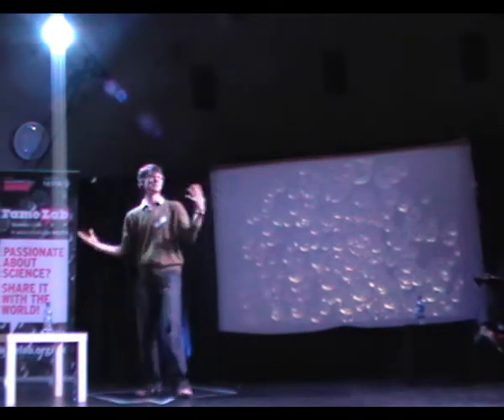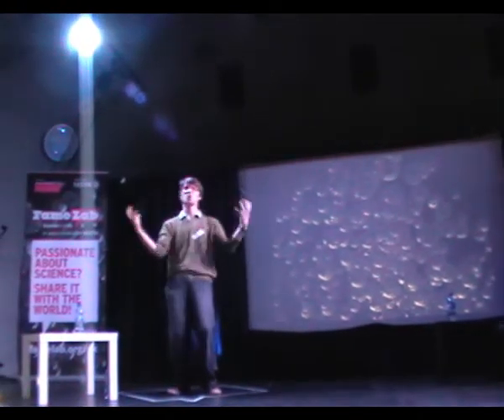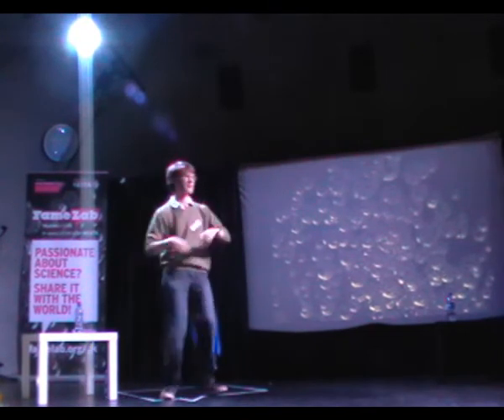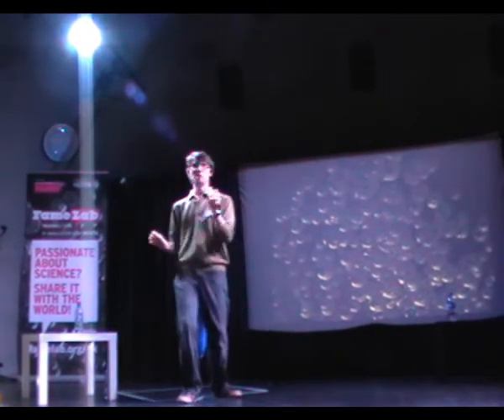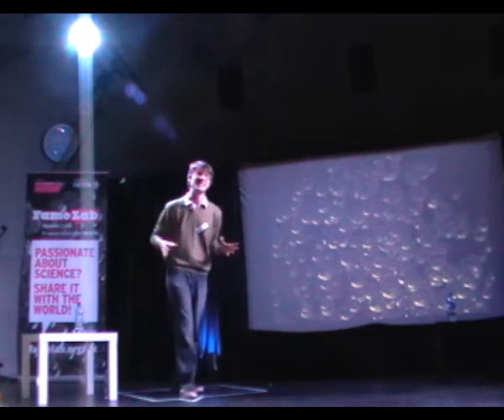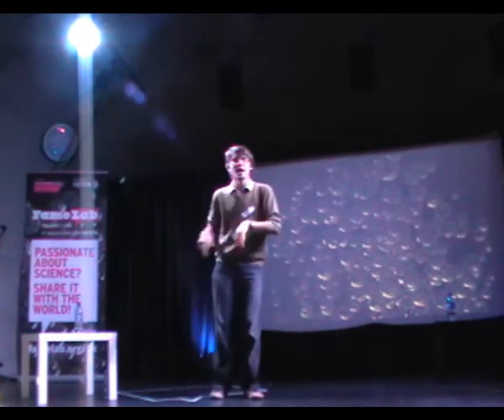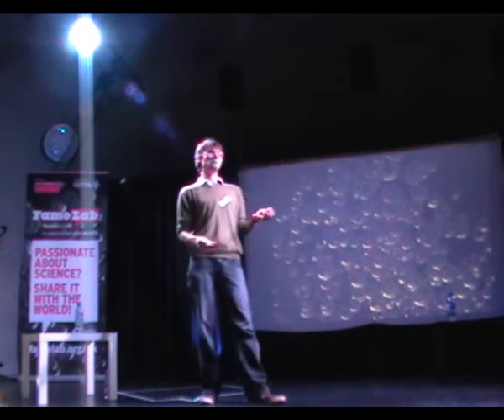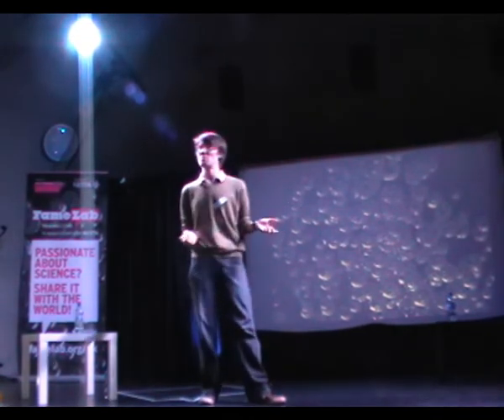Final Jack Rowbotham